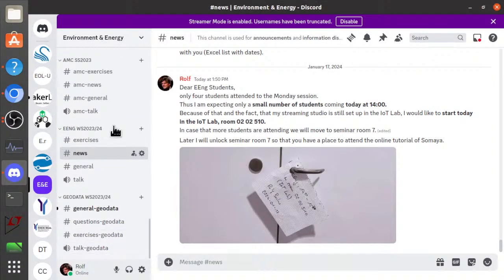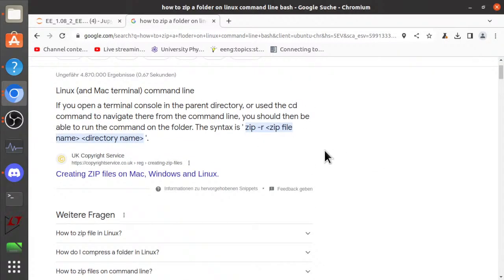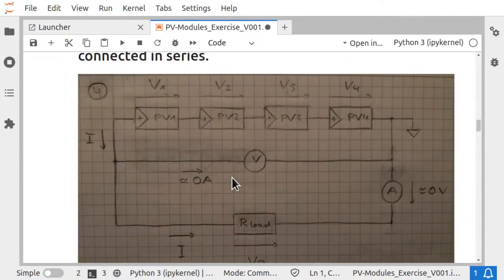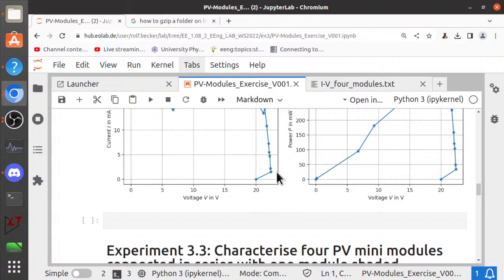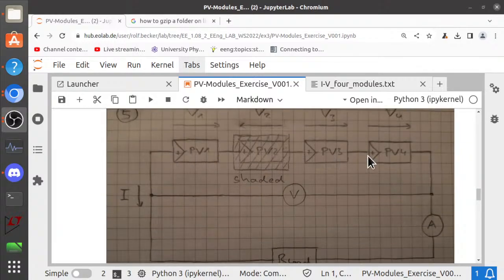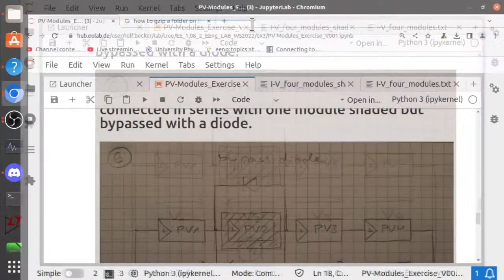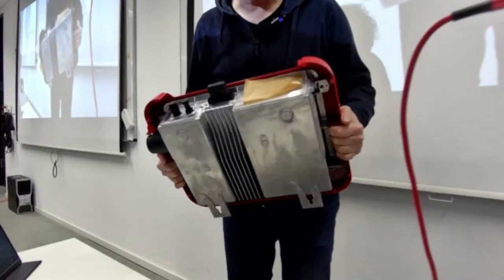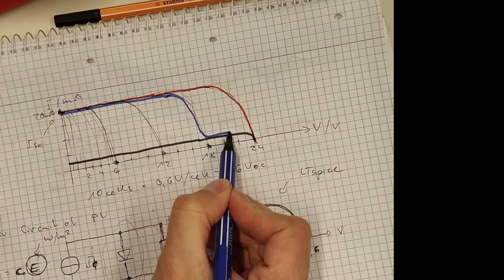Dr. B.: EEng - 2024-01-17 - p01